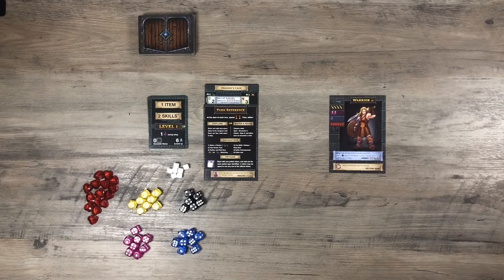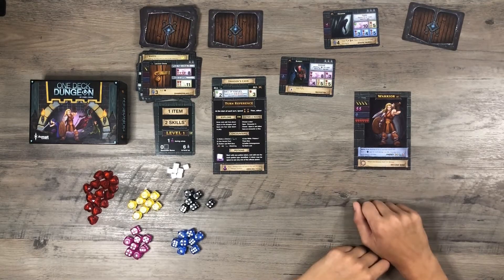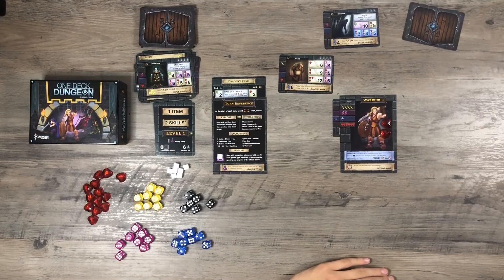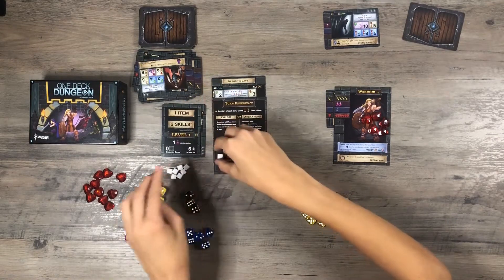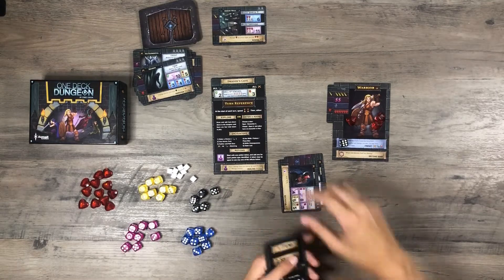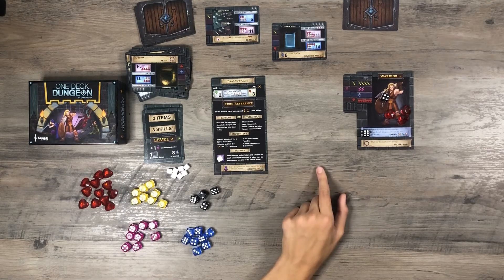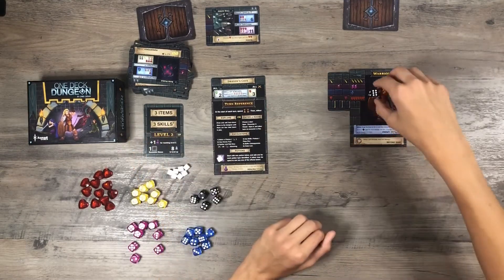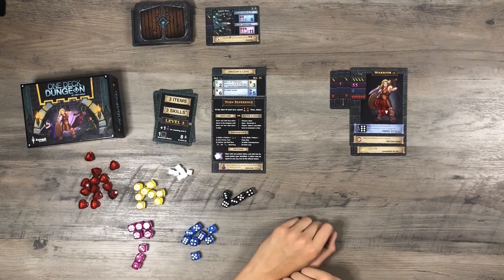One Deck Dungeon Playthrough: The Dragon Part 1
Today Luke takes on the dragon again. We changed up the camera to hopefully get better quality.